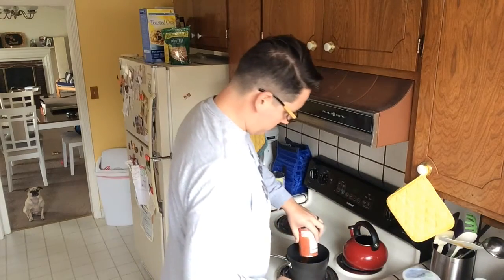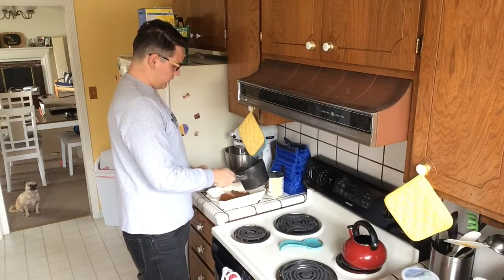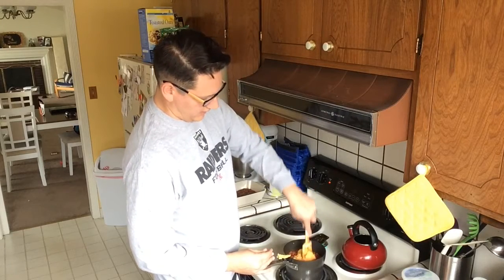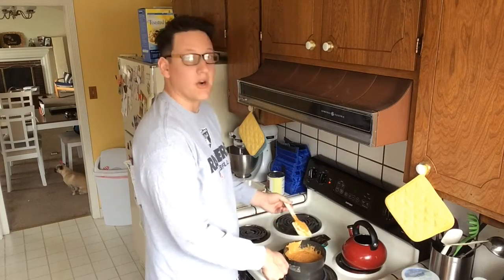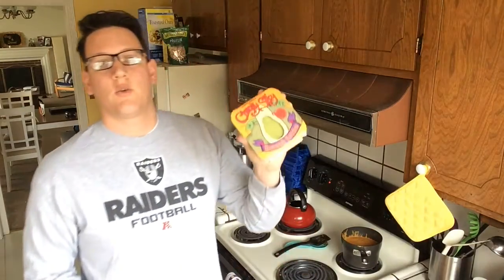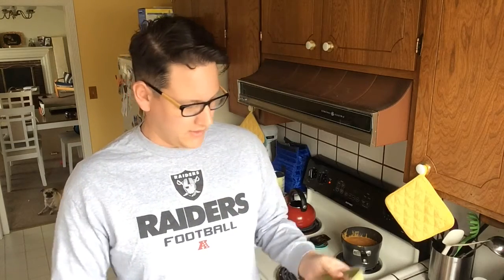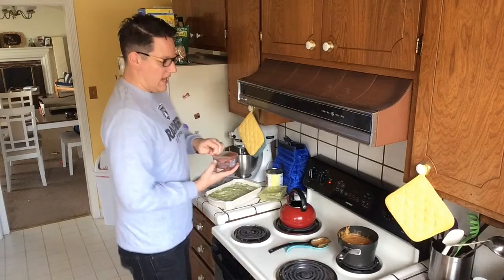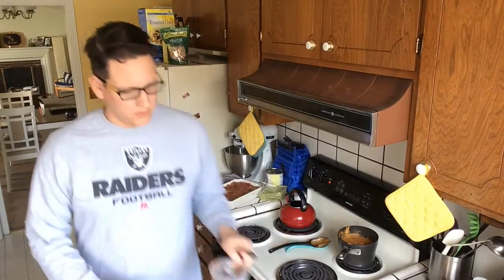Watch Me Dip - A Dan in the Life #20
I got cleaned up, made a seven layer dip, and joined some friends for a Super Bowl party!